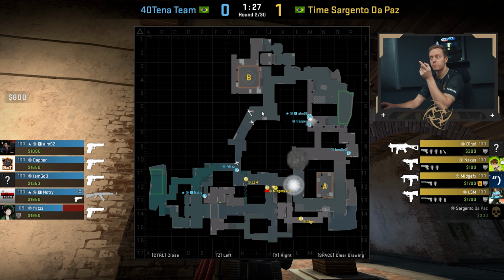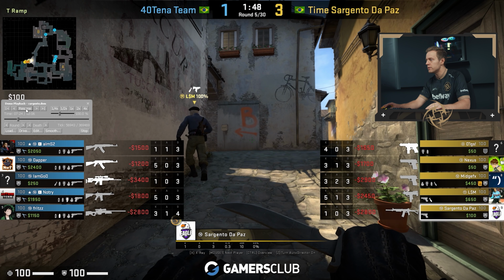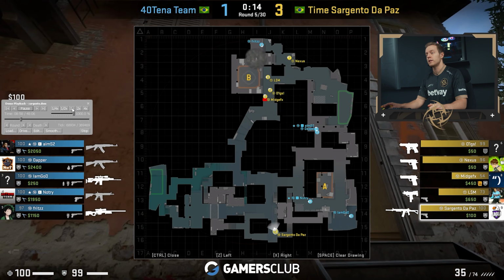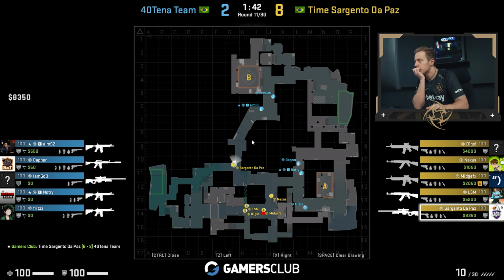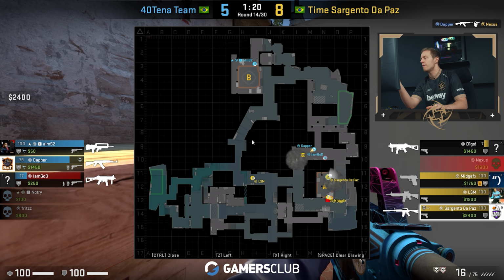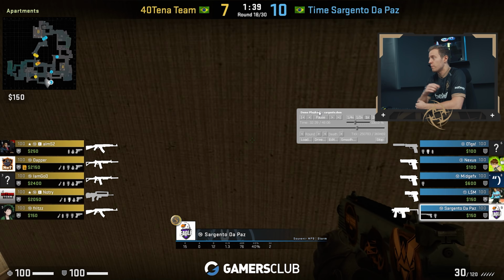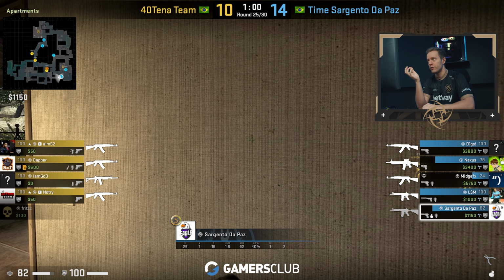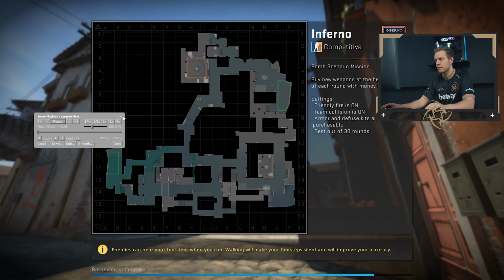THREAT analyzes your demo | Inferno | Ninjas in Pyjamas - ROG Sessions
NiP.THREAT - our head coach for the CS:GO roster - takes a look at YOUR demos and gives you the feedback you need to take your skill to the next level. With his advice and some solid practice hours, you'll be getting ez wins in no-time.

NiP CS:GO:
Simon  "twist" Eliasson